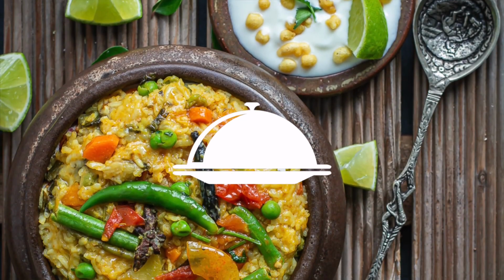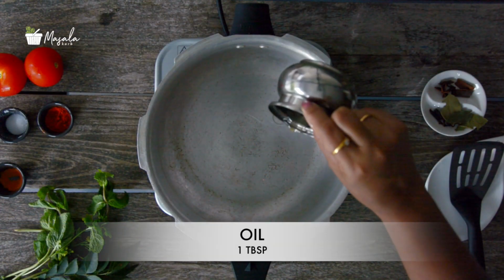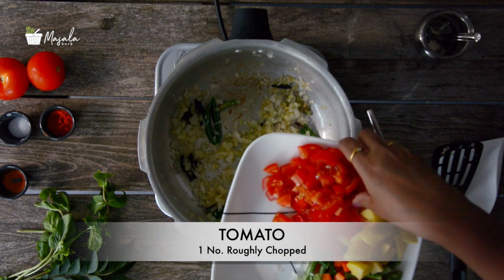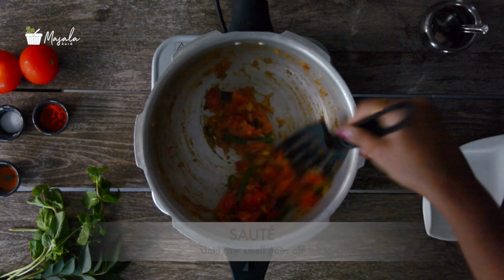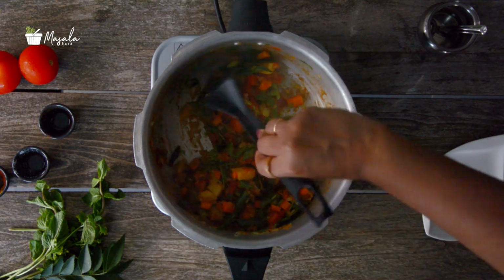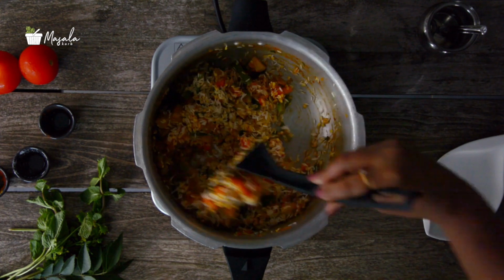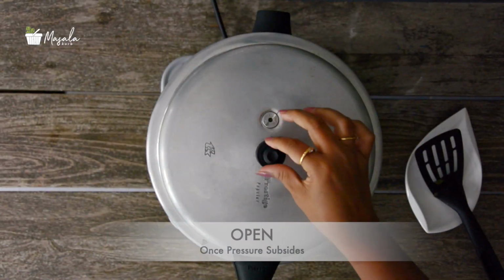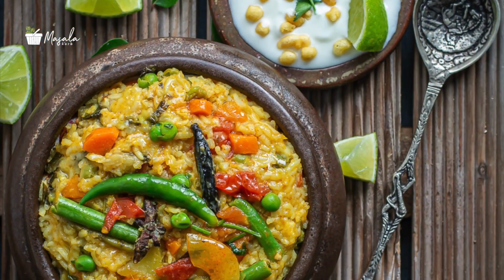How to make Masala Khichdi in Pressure Cooker | Moong Dal Khichdi Recipe | Vegetable Khichdi Recipe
Vegetable Masala Khichdi is a One Pot Meal & comfort food made with rice & yellow lentils. It has a medley of flavourful spices & goodness of vegetables.Print full recipe

Ingredients
1 Cup Rice Sona Masoori
3/4 Cup Yellow Moong Dal
1 Tablespoon Oil
Dry Spices for Seasoning:
1 Star Anise
2 Bay leaves
3 Cloves
1 inch Cinnamon Stick
2 to 3 Kapok Buds Marathi Moggu
Other Ingredients:
1 Medium Onion finely chopped
3 Green Chilies slit lengthwise
1 Large Tomato diced
1 tsp Ginger Garlic paste
2 Carrots diced
1 medium Potato diced
1/4 Cup Frozen Green Peas
1/4 Cup Frozen Beans
Handful of Mint leaves
Handful Fresh Coriander finely chopped
1/4 tsp Turmeric Powder
1/2 tsp Red Chilli Powder
Salt to taste
4 to 5 Cups Water

Vegetable Masala Khichdi is a popular One Pot Meal and ultimate comfort food that’s cooked in just about every Indian home, made with rice and yellow lentils. It is so forgiving that it doesn’t necessarily ask for any side & you can be assured that all you need is a large spoon and a bowl to dig in. Or perk up the meal with some raita, yoghurt, papad or pickles alongside and enjoy!!

The first thing that pops up in our minds on hearing the word khichdi is sickness. We don’t want to eat it unless we are sick and we are forced to eat. In India, whenever someone is sick, Moong Dal Khichdi (bland version) is served to them as it is also recommended by Doctors. Unlike the bland version, if you try this recipe, you will fall in love with the simplicity of the dish with a medley of flavourful spices and all the goodness of fresh vegetables. It is even better when you make it with brown rice.